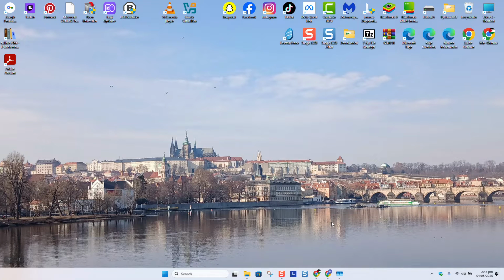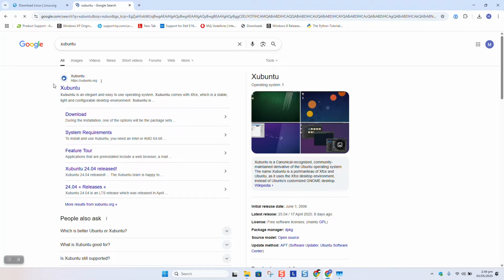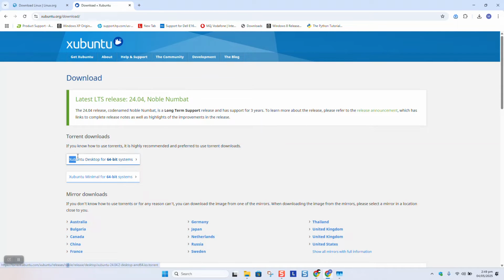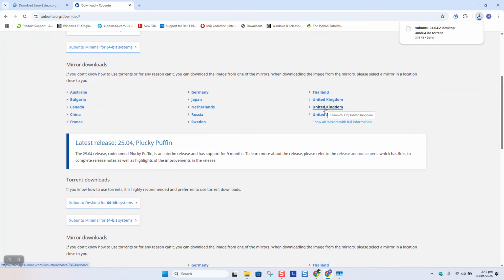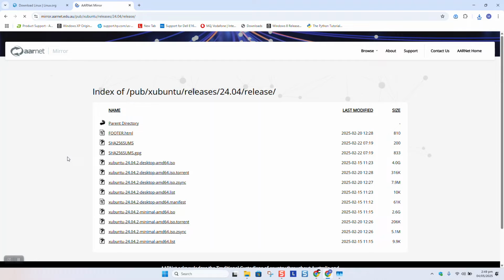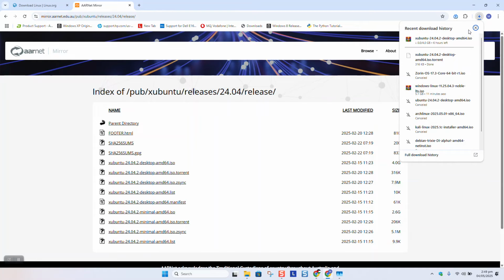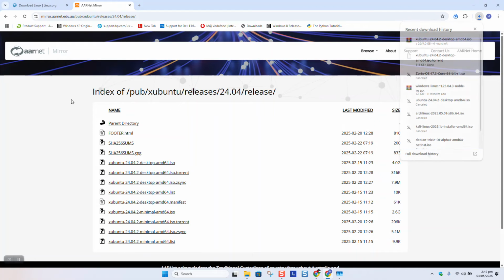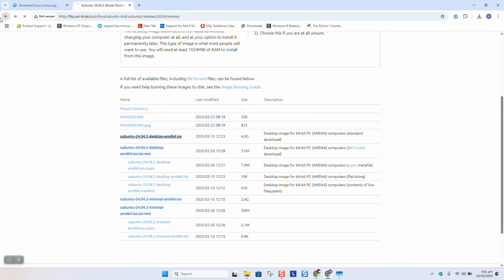How to download Linux Xubuntu ISO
Learn how to quickly and safely download the official Xubuntu ISO file. This step-by-step guide walks you through the process from the official website, ensuring you get the correct version for your system.